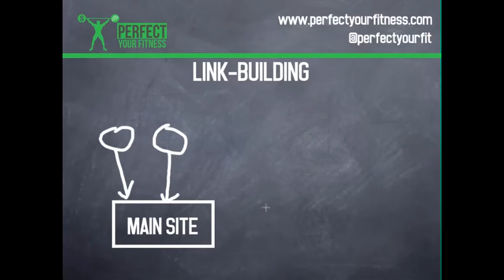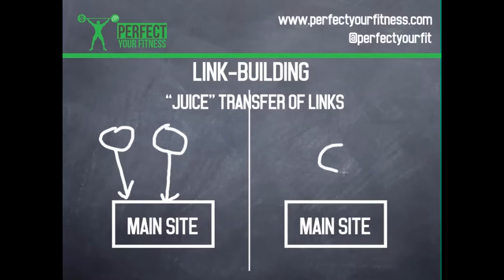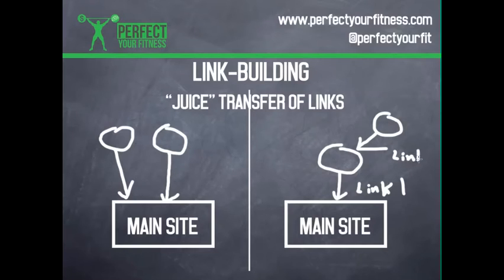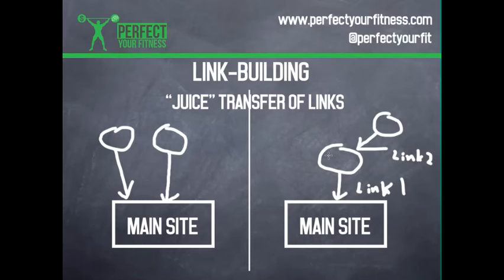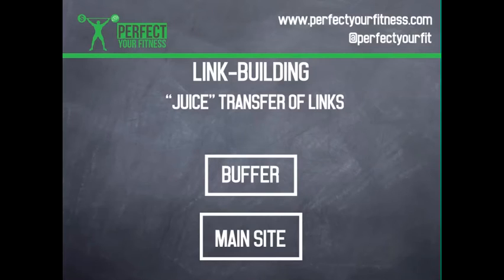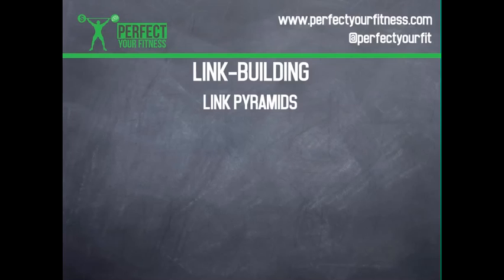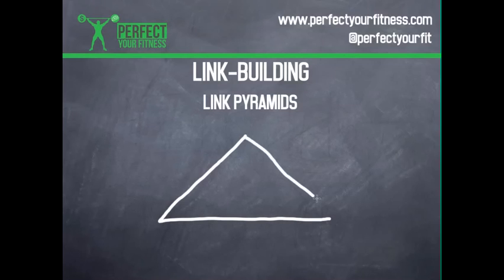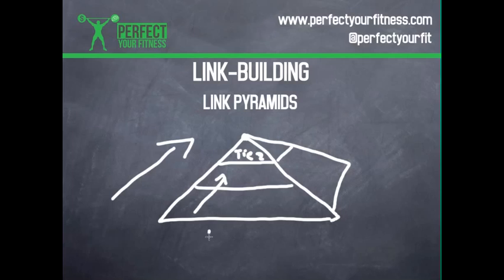Backlinks Basics for SEO Newbies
In this video, I give a brief introduction on backlinks, the idea of juice transfer, creating an abstract tiered layer of backlinks, and culminating with a discussion on the backlink pyramid.